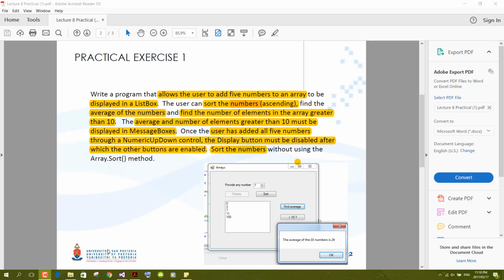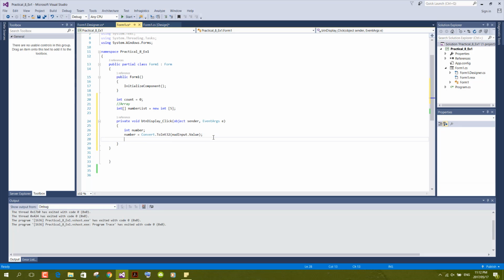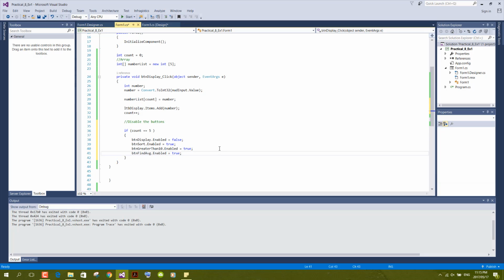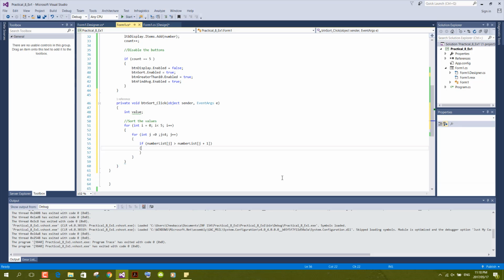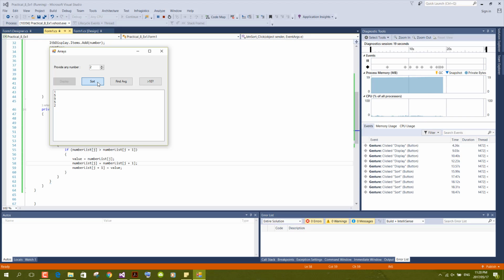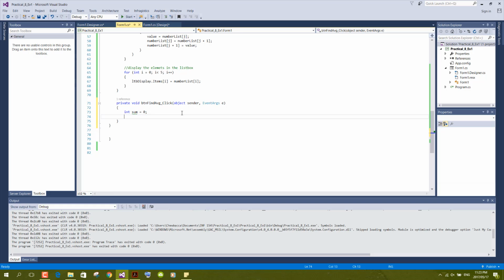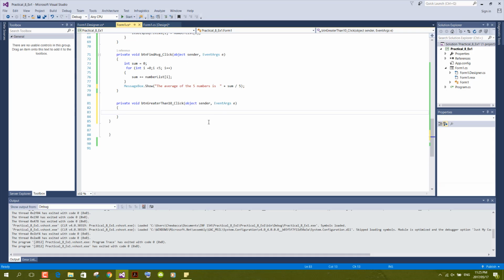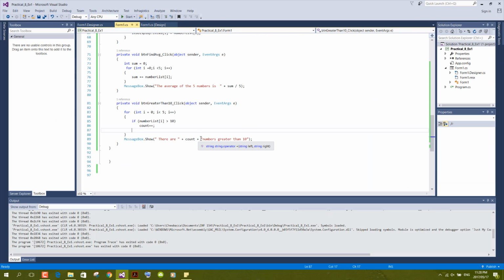Practical 8 Exercise 1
In this exercise you had to insert 5 numbers into an array. These numbers had to be displayed once it's inserted into the array. You also had to sort the numbers without using the sort() method, ultimately making use of a bubble sort; Find the average of the sum of the numbers in the array; And lastly, you had to find the amount of numbers within the array that is larger than 10 and provide an appropriate message to the user.